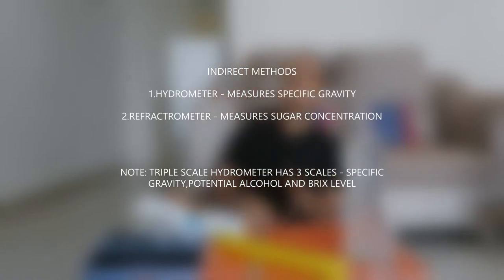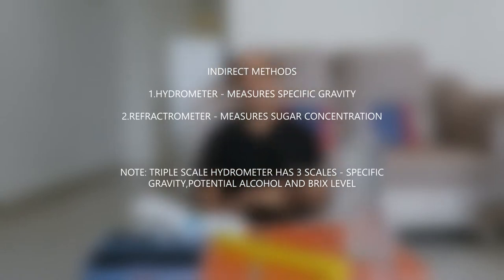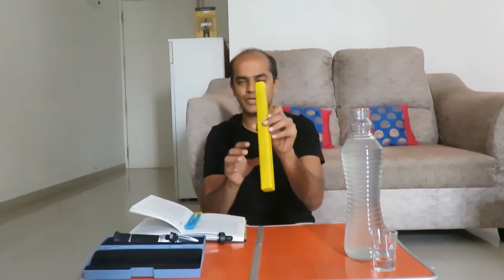Measure Alcohol in Beer, Wine and Alcohol at Home | HYDROMETER| Refractometer | ARISHTAM | INDIA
Measure Alcohol content in your home brew using a hydrometer and a refractometer.
Understand scientific measurement at home. Understand how to make beer/wine with a kick.